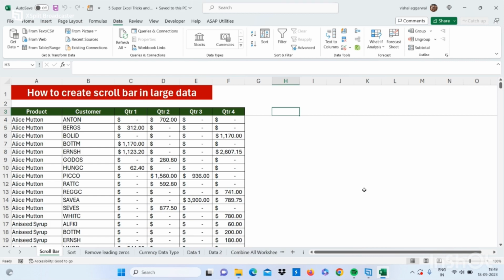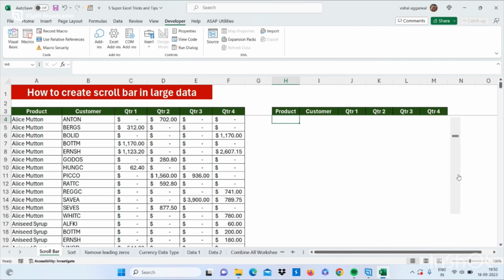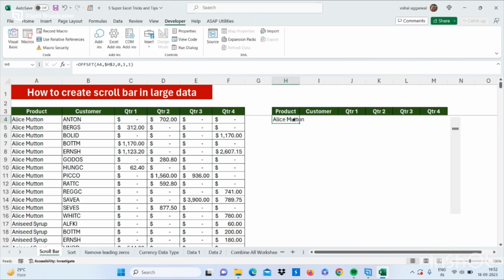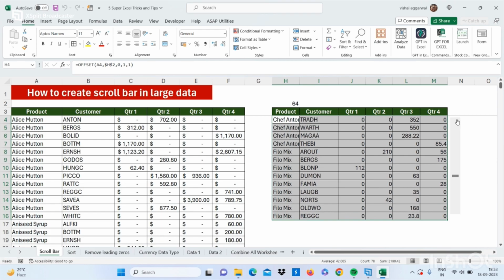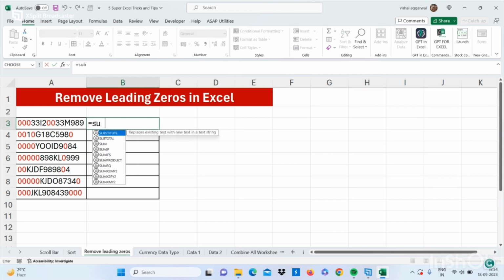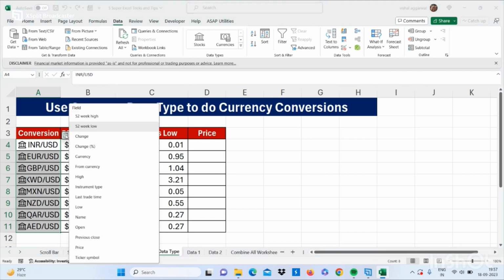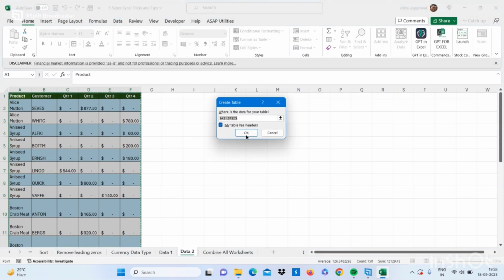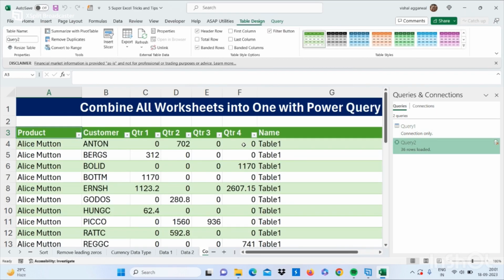5 Super Excel Tricks and Tips | Learn Excel Shortcuts and Formulas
In this video, you will learn 5 Excel tricks and tips that will make you advanced in excel.